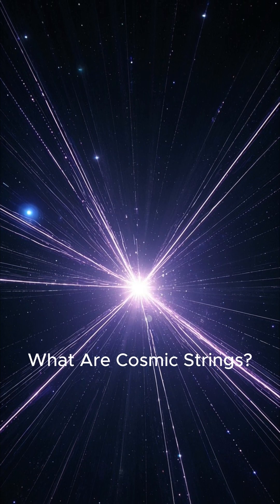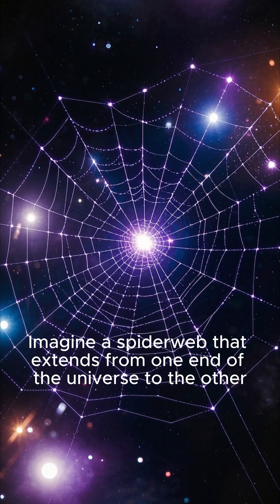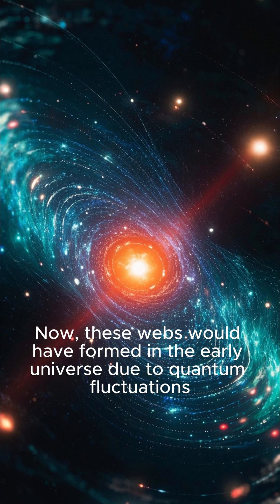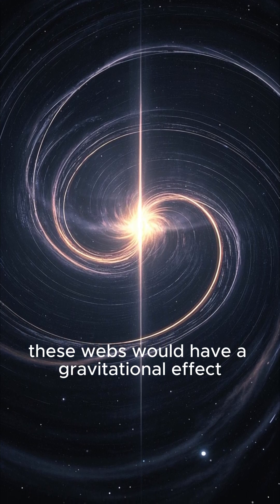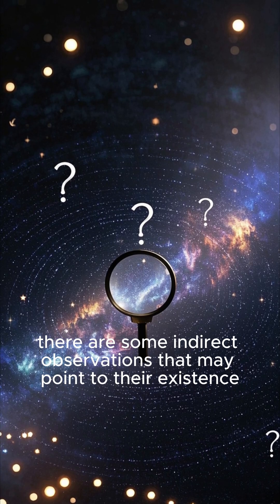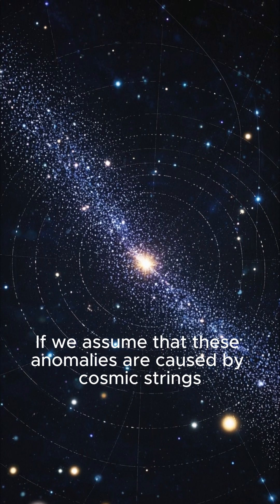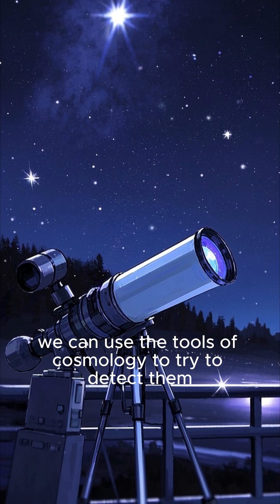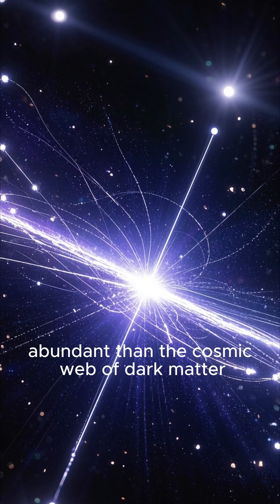🧵 What Are Cosmic Strings? 🌌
They’re not actual strings — but they could be remnants of the early universe with mind-blowing properties. In this video, we explore the mysterious concept of cosmic strings, hypothetical one-dimensional defects in space-time that might have formed just after the Big Bang.

🪐 In This Video:

What are cosmic strings and where do they come from?

The theory behind topological defects in the early universe

How cosmic strings could warp space-time and even produce gravitational waves

What scientists are doing to detect them — if they exist at all

⚛️ These theoretical objects may be thinner than a proton but incredibly dense, stretching across galaxies and possibly leaving observable traces in the cosmic microwave background or through gravitational lensing.

🧠 Dive into this fascinating intersection of cosmology, quantum physics, and general relativity — explained in an easy-to-follow way!

Let me know if you'd like a more casual version, or one geared toward a y

✨ Love exploring the wonders of space?
🚀 Join our space crew and never miss a launch into the unknown! 🌠